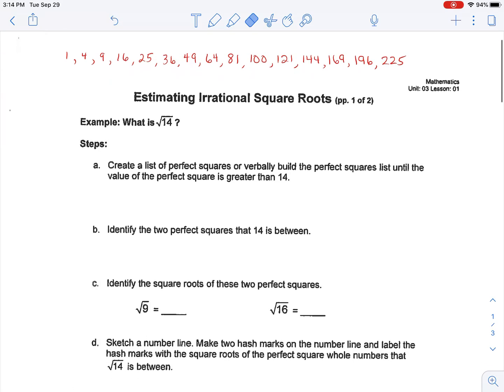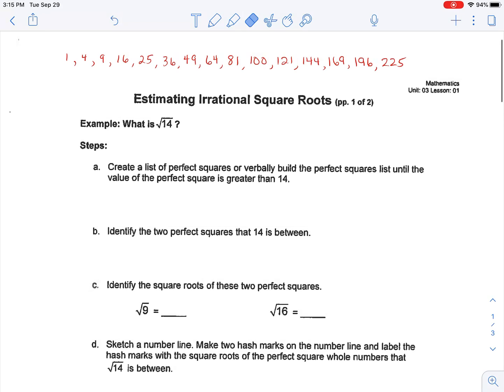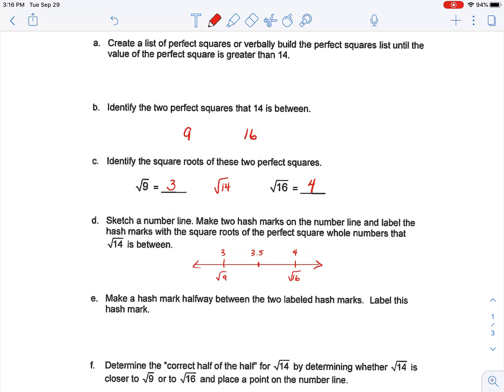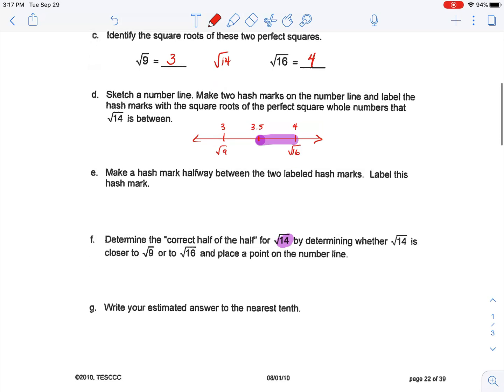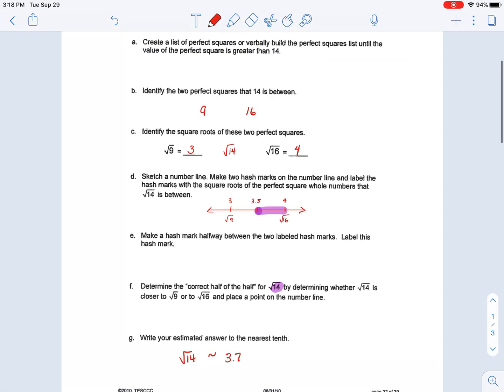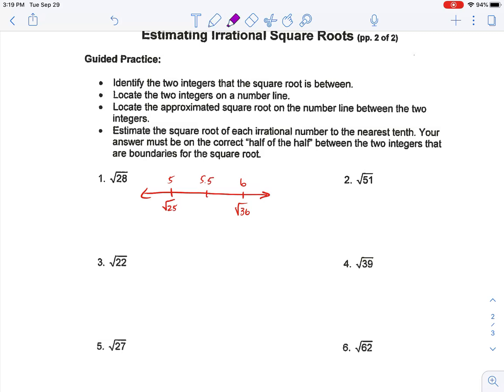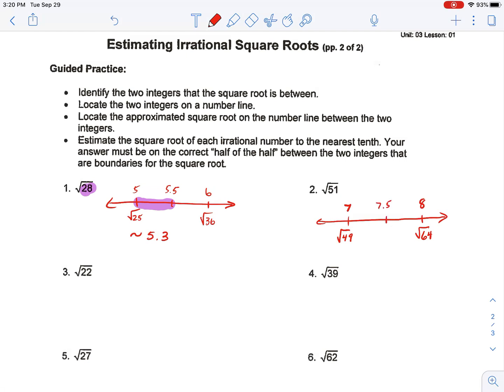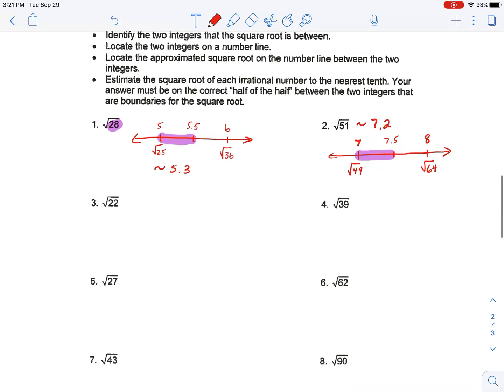Estimating Irrational Radicals Video